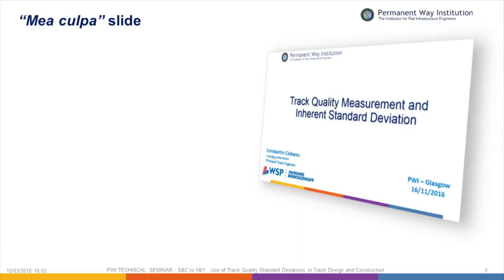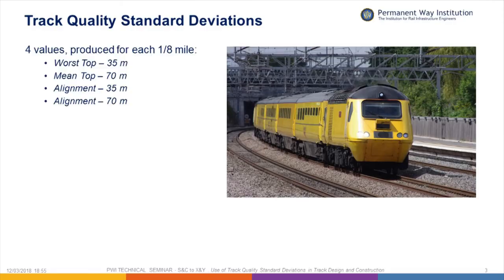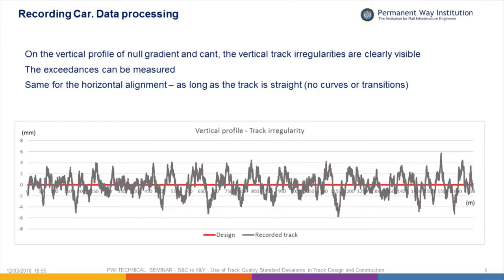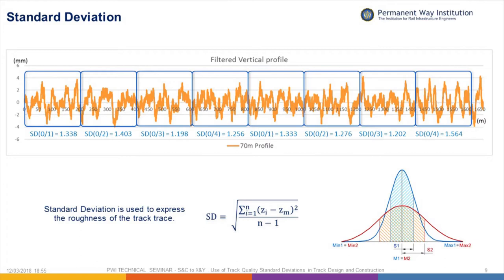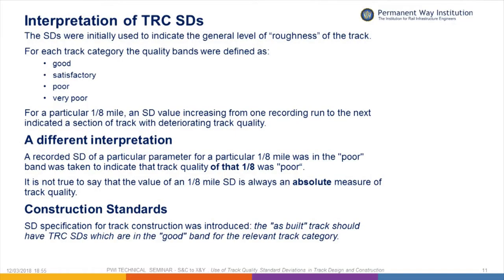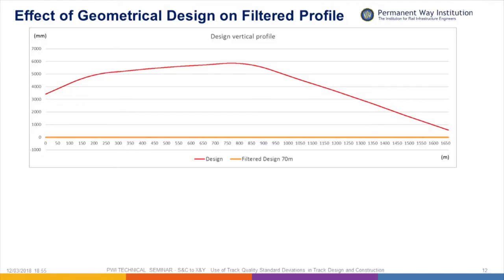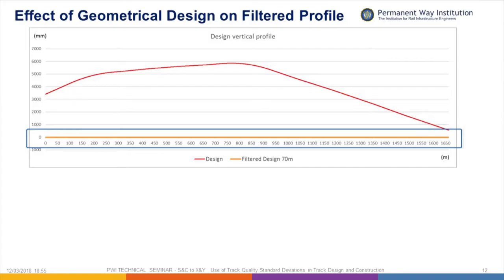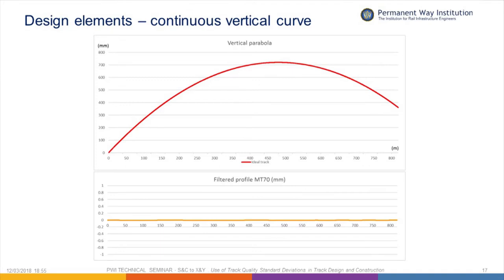Ciobanu : Marriott - Use of track quality standard deviation in design and construction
18th March 2018 -  PWI North West Technical Seminar - From S&C to X&Y